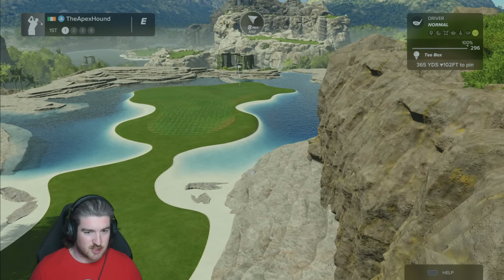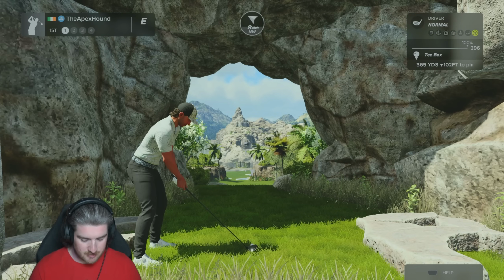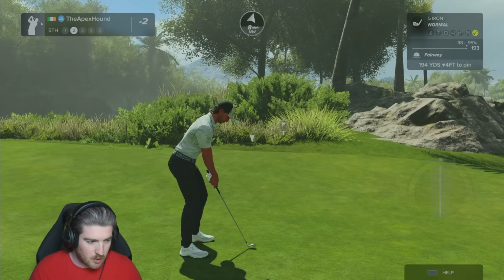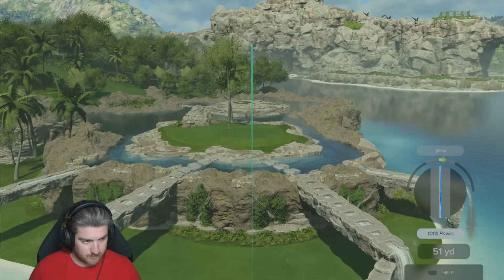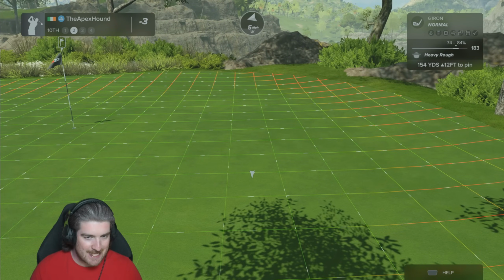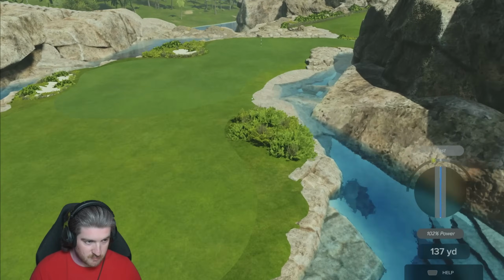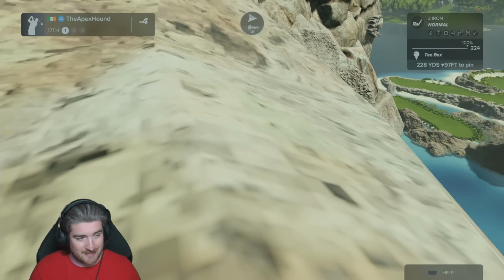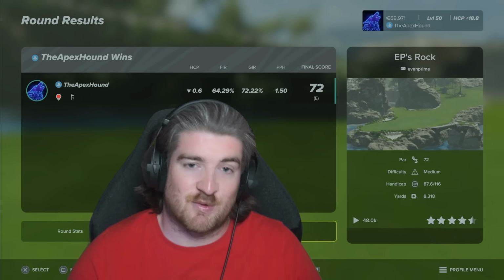PLAYING THE BEST FANTASY COURSE IN PGA TOUR 2K23 AGAIN...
Course Name: EP's Rock. It's time to take on EP's Rock once again and get my revenge from before.

00:00 - Intro
00:55 - Round Starts